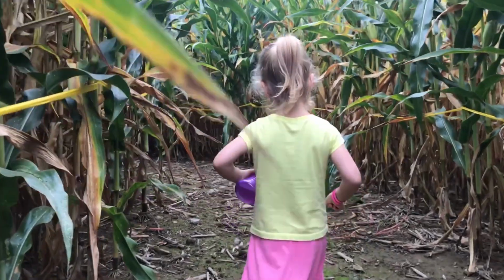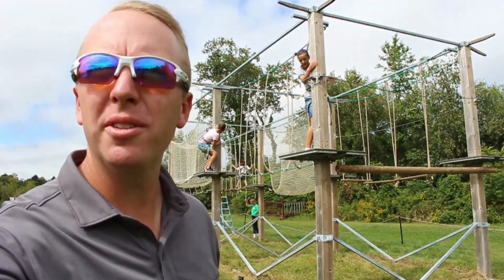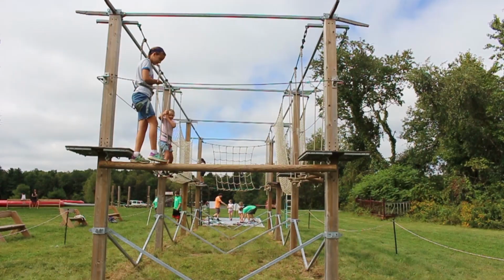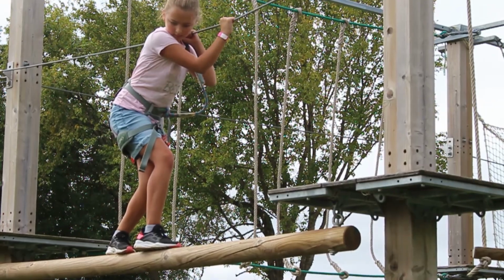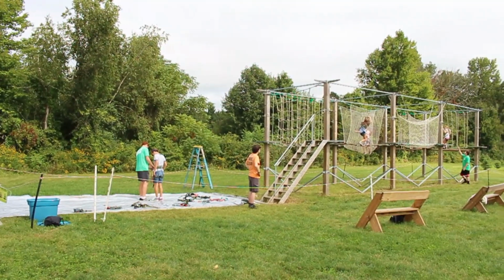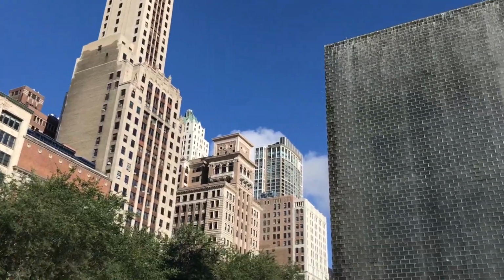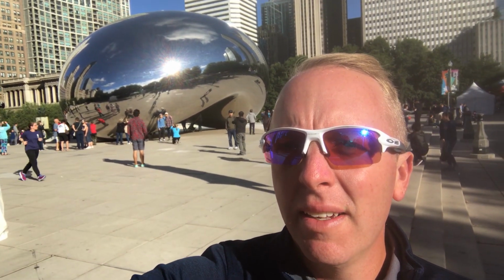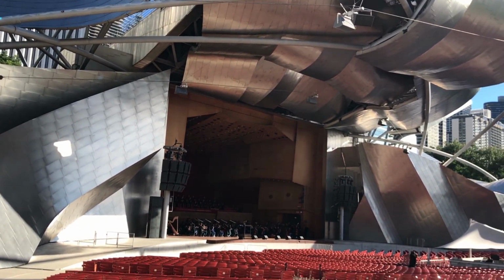ELLMS FAMILY FARM (AND HOTEL FIRE IN CHICAGO!) [EPISODE 2- GETTING READY TO LAUNCH RV LIFE]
Our family continues to explore upstate NY area by going to a local family farm. Ellms Family Farm has all sorts of fun for the family activities.

This first season is an experiment on all sorts of levels. We are videoing anything that seems interesting and learning how to edit and upload. What works and what doesn't.

The second segment is a Chicago business trip Bob took. The cameras kept rolling and some interesting things happened (INCLUDING A FIRE IN THE HOTEL!).